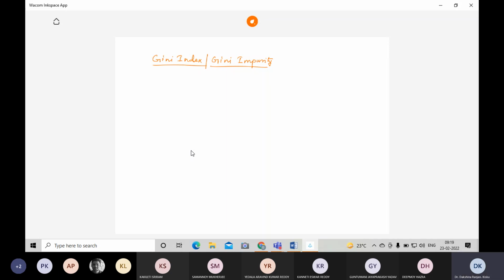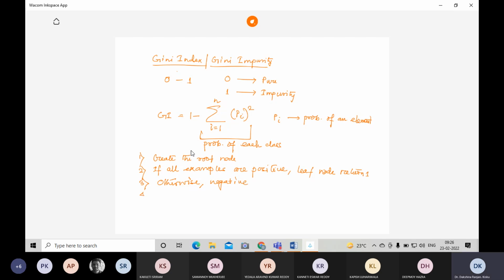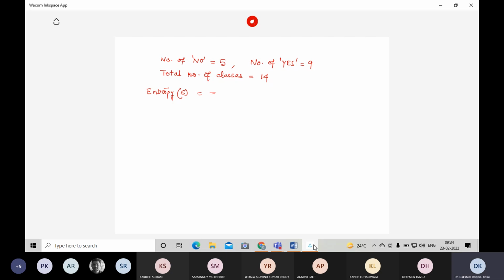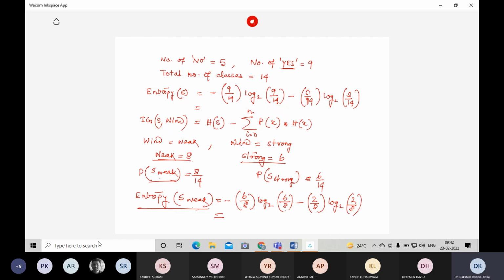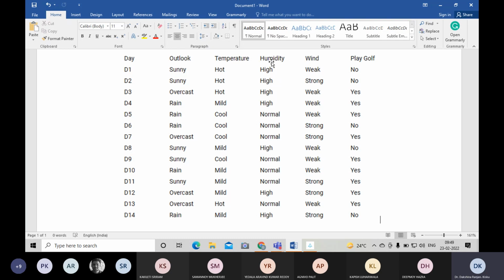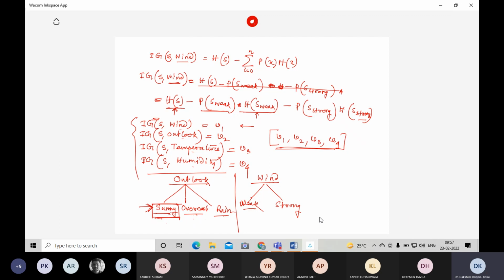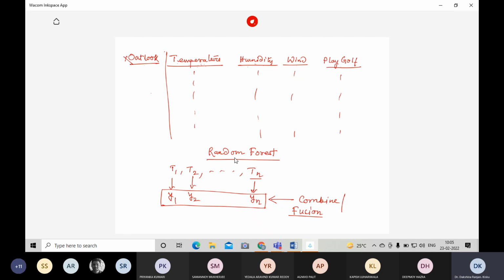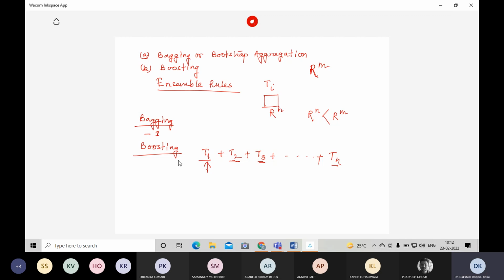Lecture 13 (Decision tree, Gini index, An example)